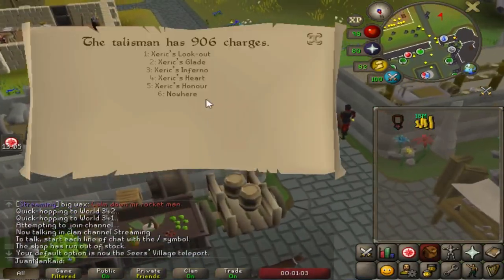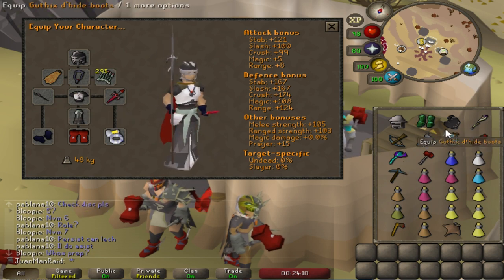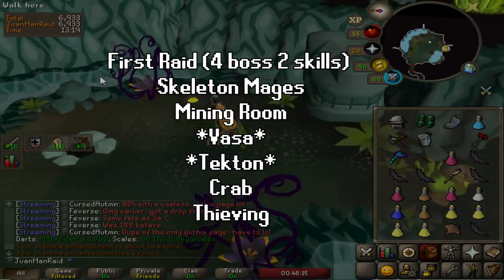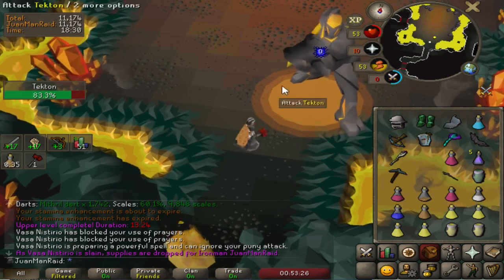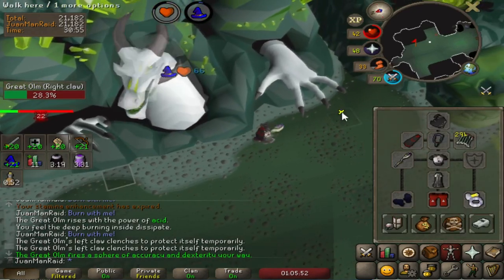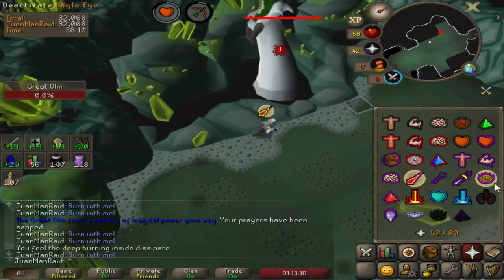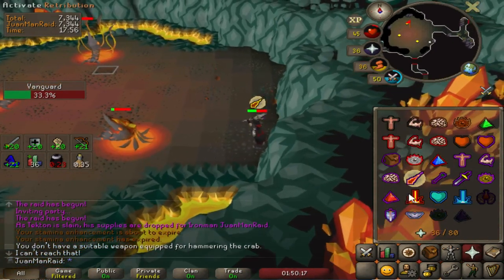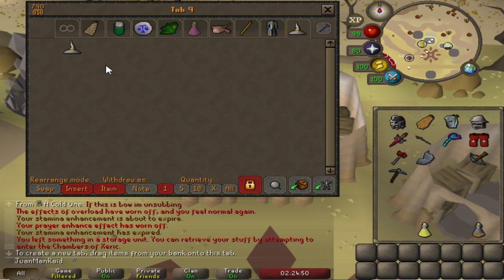Chambers of Xeric Grind Begins (16)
Goal: Acquire Gear & Skills to perfect a Raids 1 Specialist account. Every 75 Raids I can go for 1 of 19 upgrades necessary to build this account ending at 1500 Solo Raids.